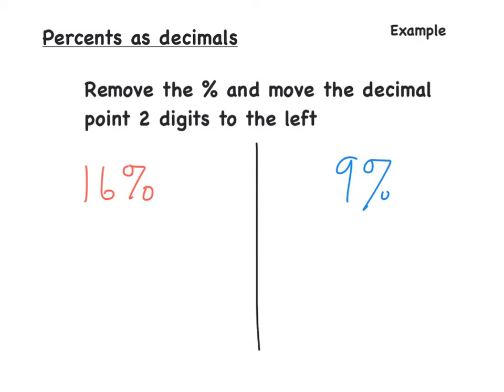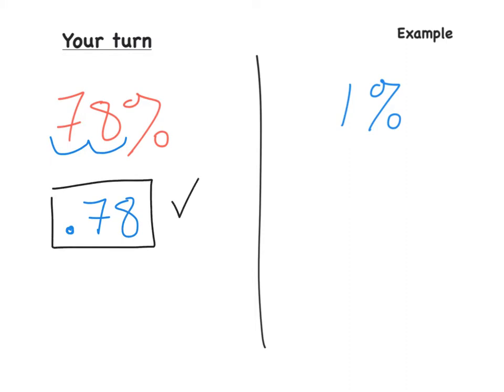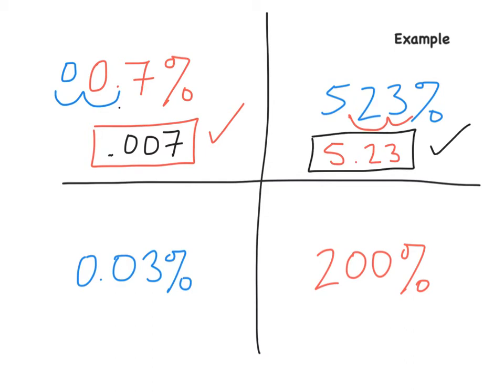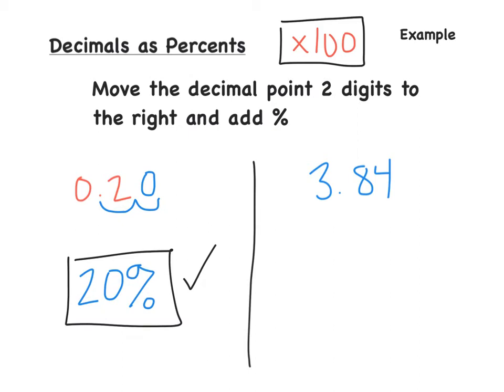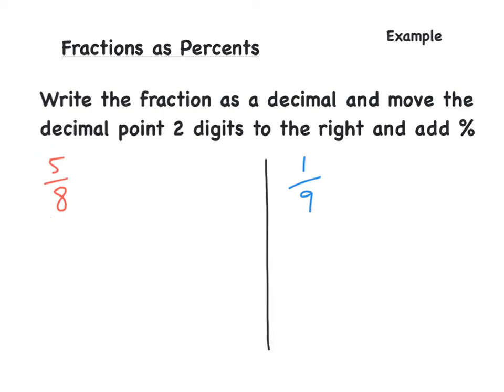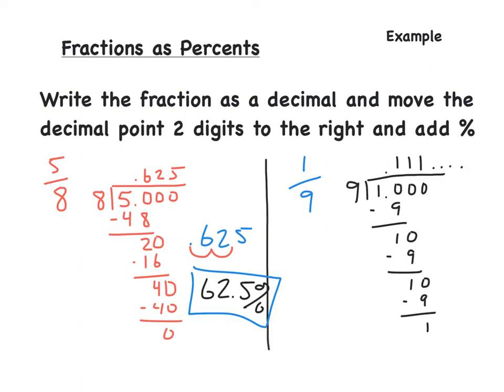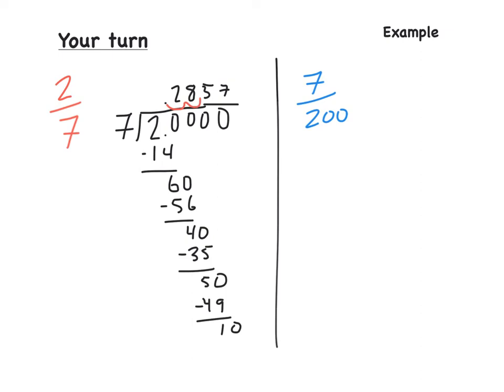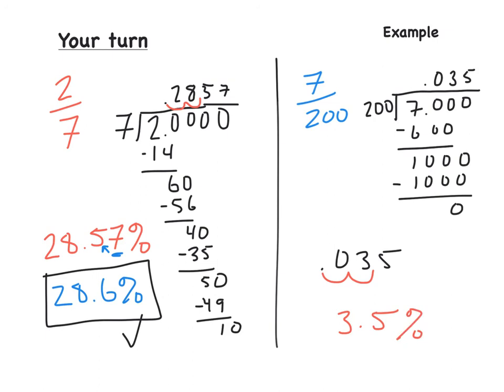7-7-2 Fractions, Decimals, and Percents